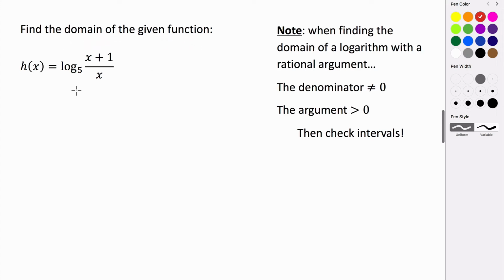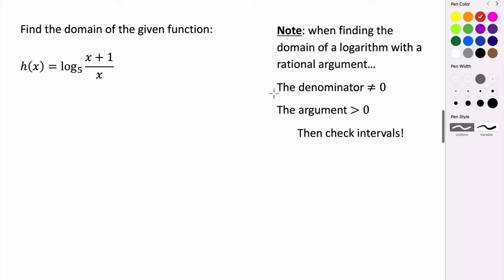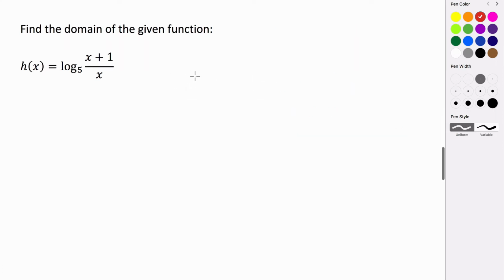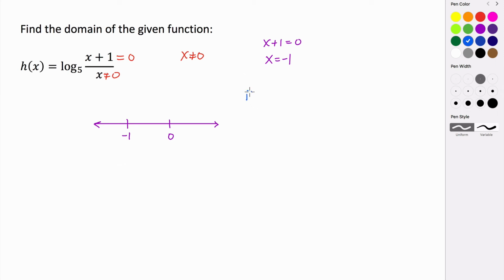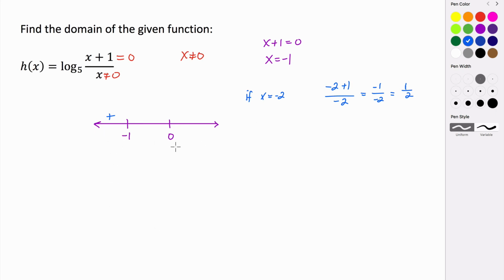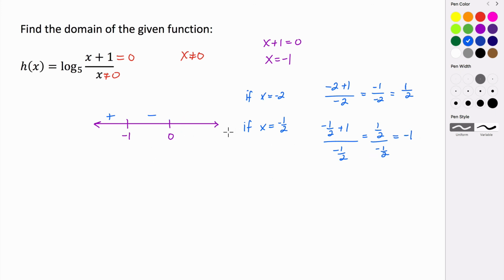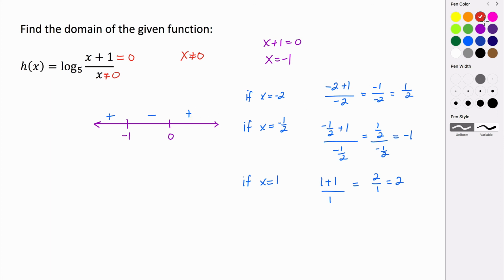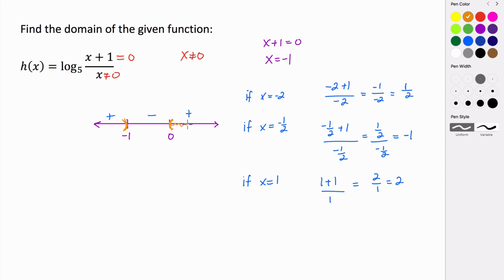Finding the Domain of a Logarithm (Example 2)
In this video we explore finding the domain of a logarithmic function with a rational argument.